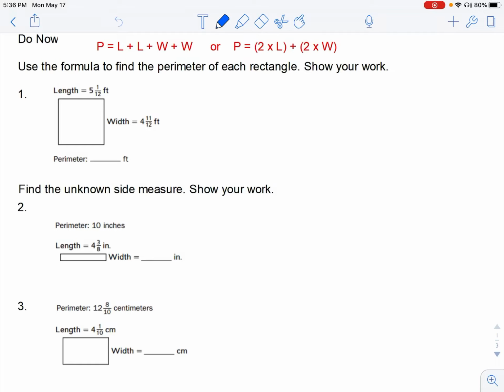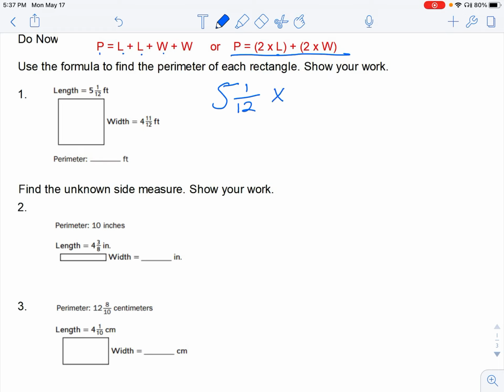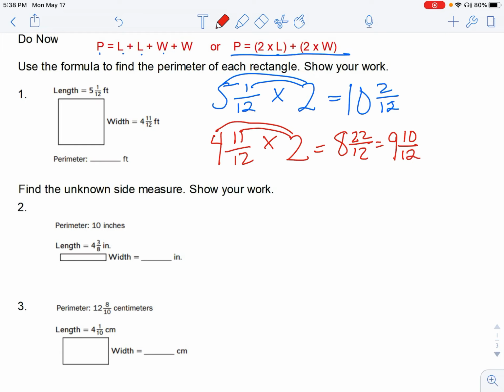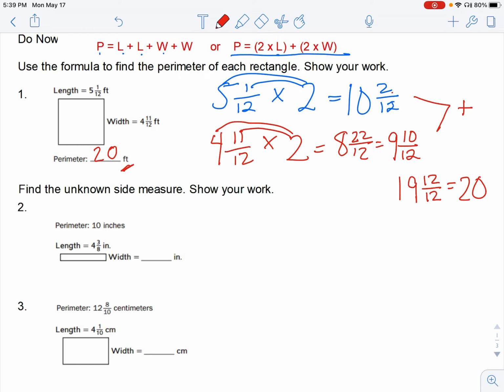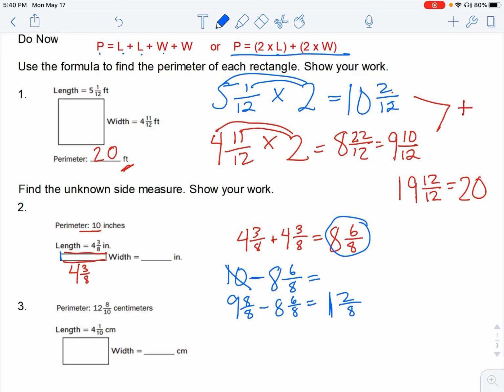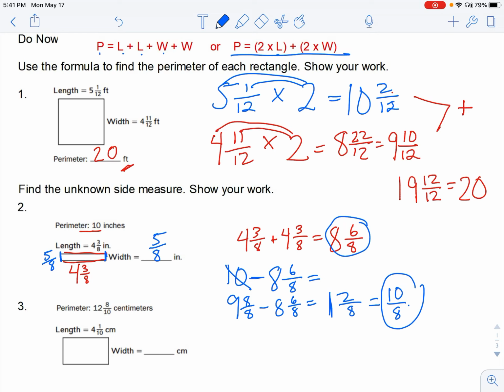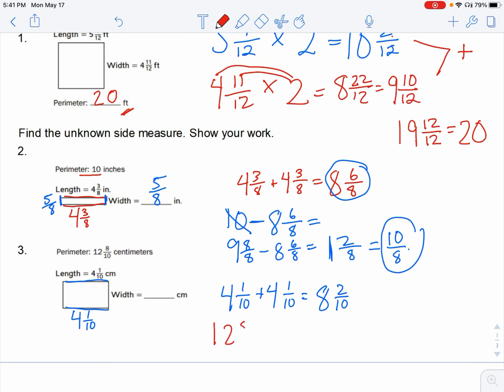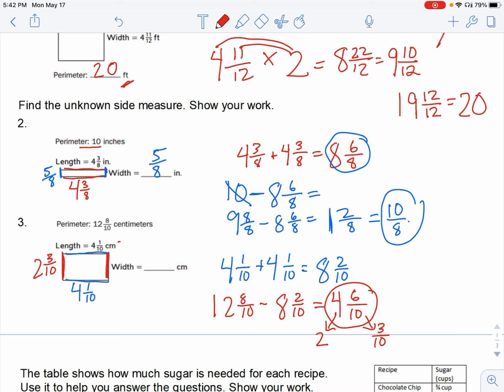8.9 Do Now